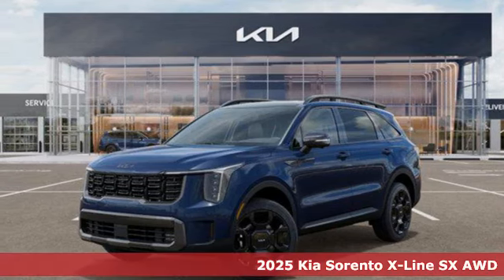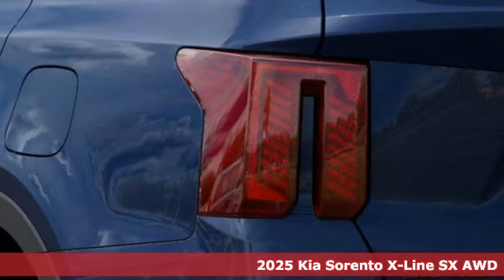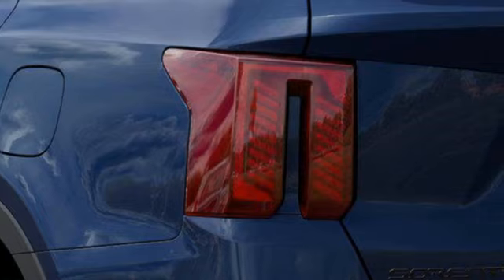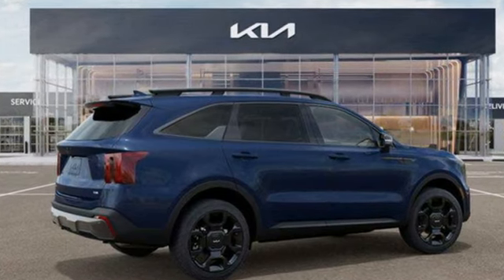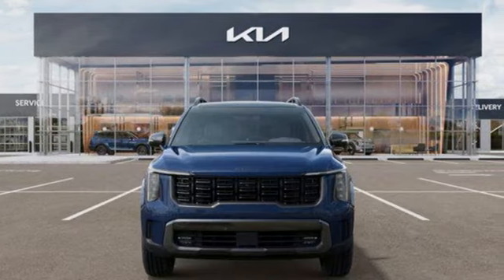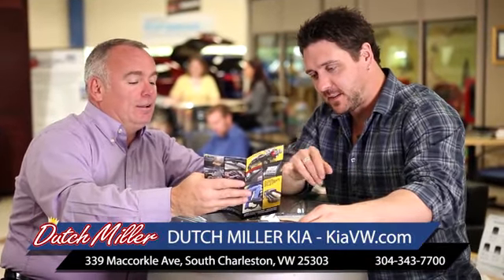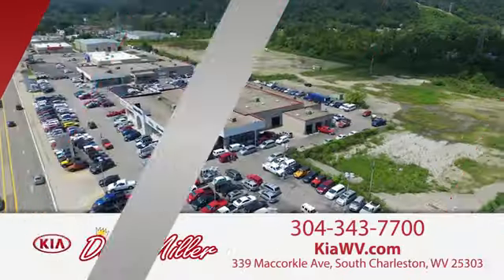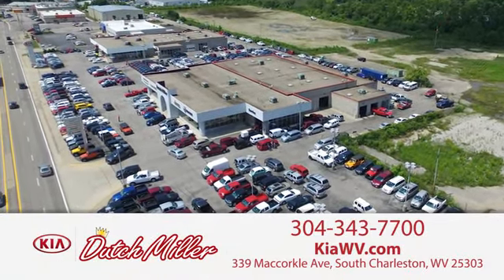New 2025 Kia Sorento South Charleston WV Dunbar, WV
Year: 2025
Make: Kia
Model: Sorento
Trim: X-Line SX
Engine: 2.5L I-4 port/direct injection, DOHC, variable valve control, intercooled turbo, regular unleaded, engine with 281HP
Transmission: Automatic
Color: Midnight Lake Blue
Interior: Black
Stock #: G10248
VIN: 5XYRKDJF9SG315940

Address:
339 Maccorkle Ave